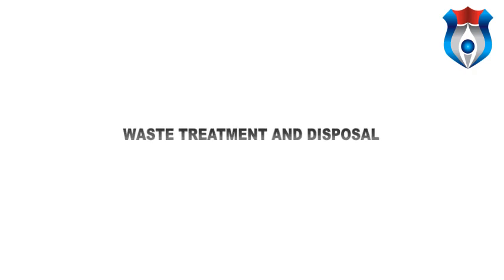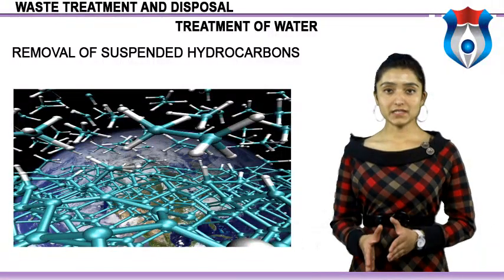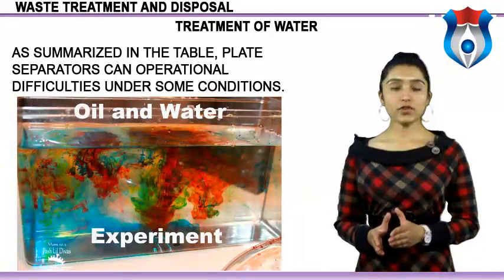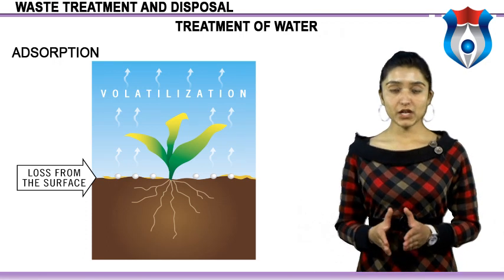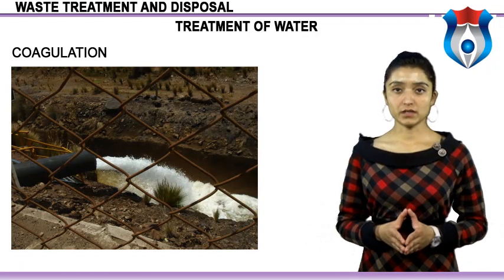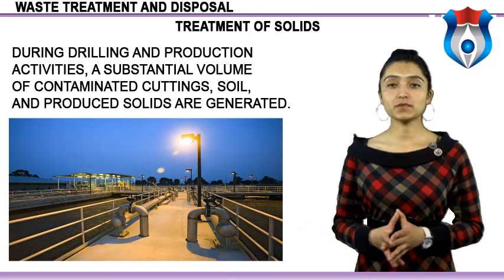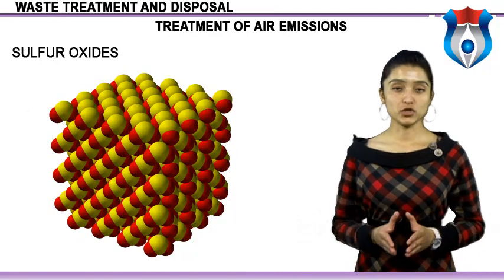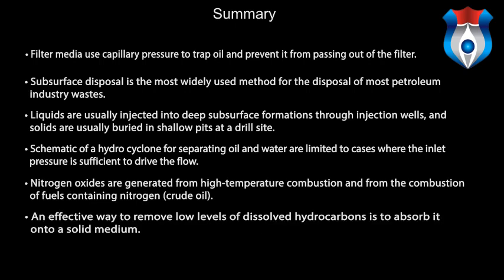WASTE TREATMENT AND DISPOSAL